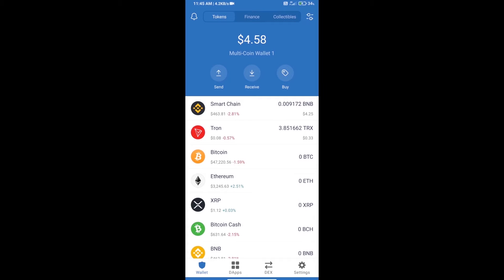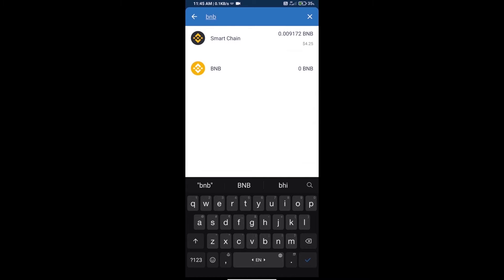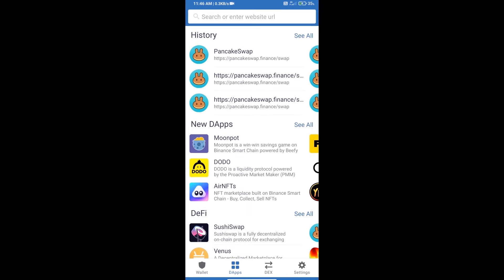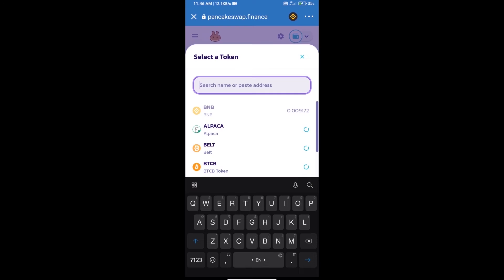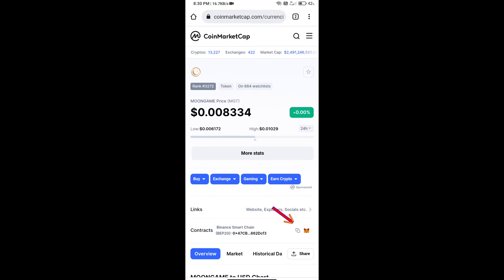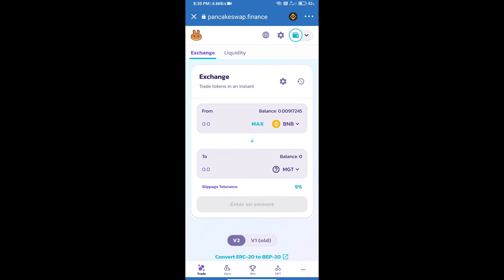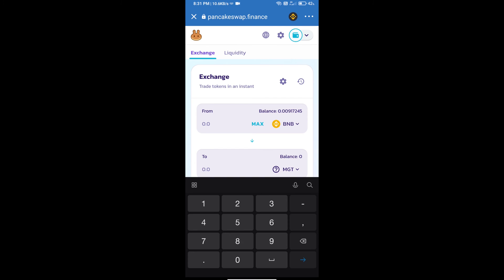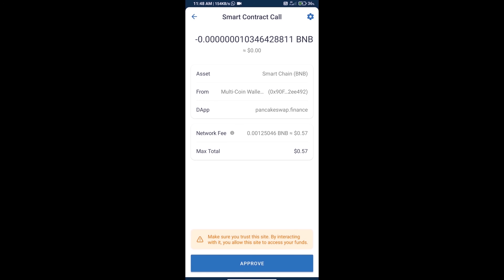How to Buy MOONGAME Token (MGT) Using PancakeSwap On Trust Wallet OR MetaMask Wallet